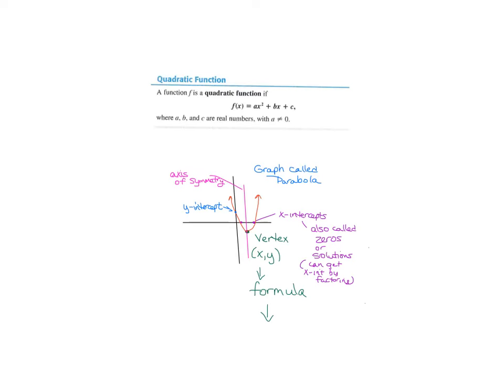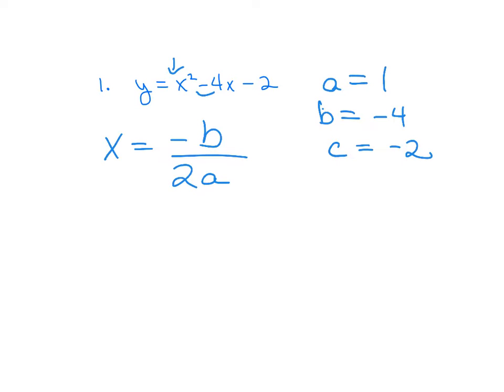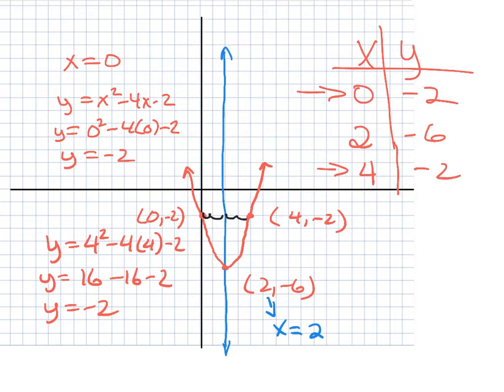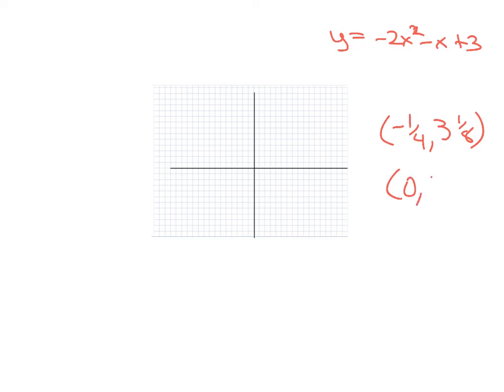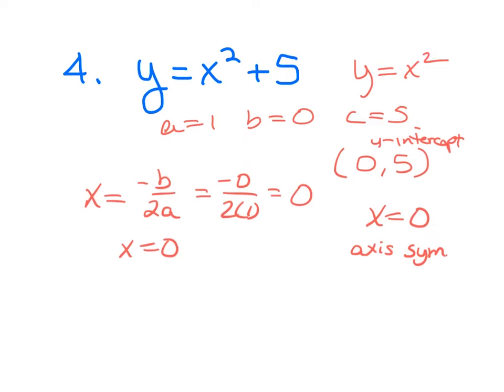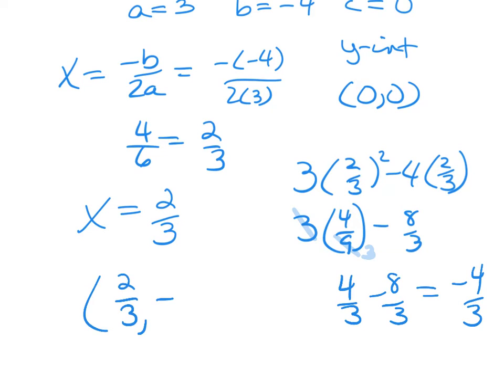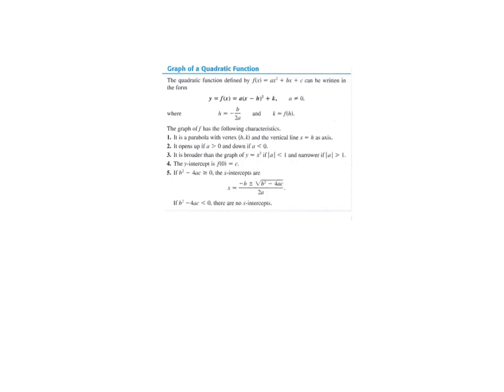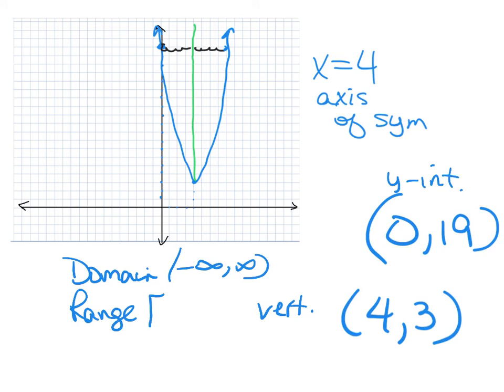Lesson 3-1 Quadratic Functions and Models (day 1)